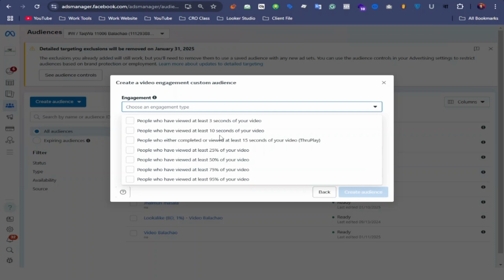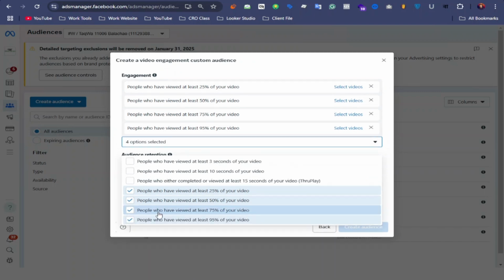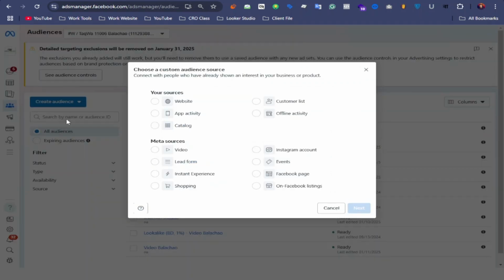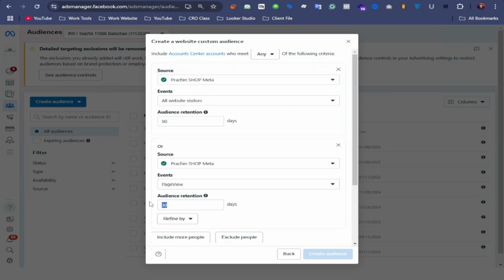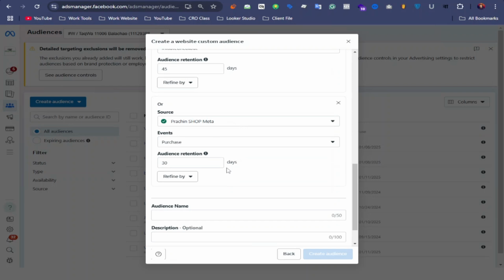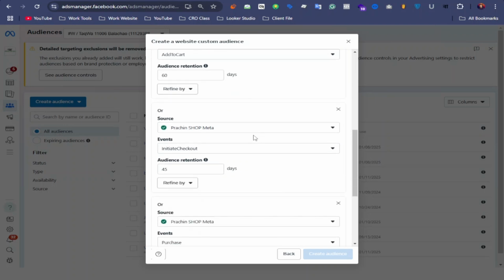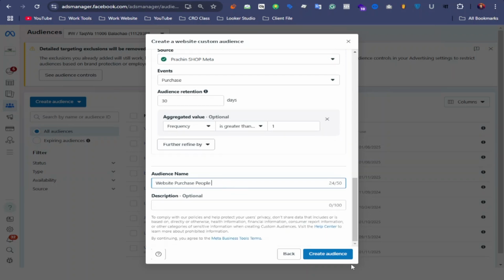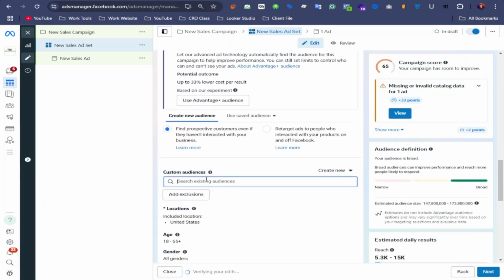How to Create Facebook Custom Audience (Website and Video) || Improve your Campaign Performance 2025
Description:-
Hello Everyone, ✋✋

Unlock the full potential of your Facebook and Instagram ads with Custom Audiences! 🎯 In this step-by-step tutorial, you'll learn how to create custom audiences that help you reach the right people, improve your ad performance, and maximize your ROI in 2025. Whether you're targeting website visitors, app users, or your email list, this guide has got you covered!

What You'll Learn:
✅ What is a Custom Audience?
✅ Why Custom Audiences are essential for ad success in 2025.
✅ How to create Facebook and Instagram Custom Audiences from scratch.
✅ Advanced tips to optimize your campaigns for better results.
💡 Don't miss out on this opportunity to improve your campaign performance and take your digital marketing game to the next level! Watch now and start driving results. 🚀

facebook custom audience
facebook custom audience customers list
facebook custom audience and lookalike audience
facebook custom audience website traffic
facebook custom audience csv format
facebook custom audience email list
facebook custom audience not working
facebook custom audience create
facebook custom audience phone number
facebook custom audience tutorial
facebook custom audience 2024
facebook ads custom audience tutorial
facebook ads custom audience
custom audience facebook ads 2024
lookalike audience facebook ads
facebook ads lookalike audience
facebook lookalike audience
facebook ads
lookalike audience facebook
lookalike audience
acebook lookalike audiences
facebook ads lookalike
facebook lookalike audience tutorial
create facebook lookalike audience
facebook lookalike
create lookalike audience
facebook ads tutorial
lookalike audiences
lookalike audiences facebook
how to make lookalike audience in facebook
how to create a look alike audience in facebook ads